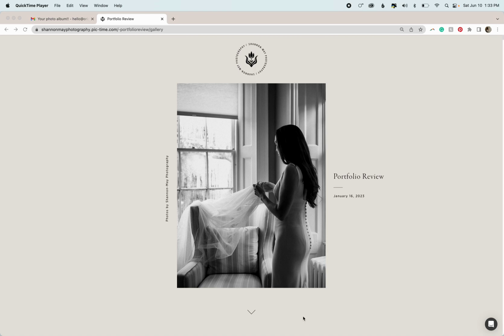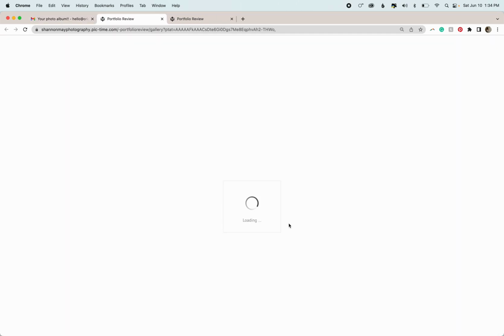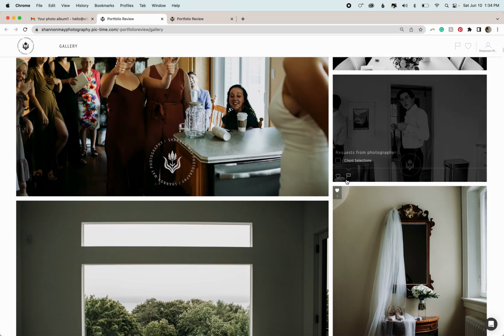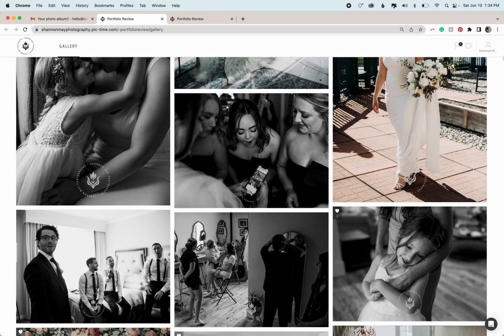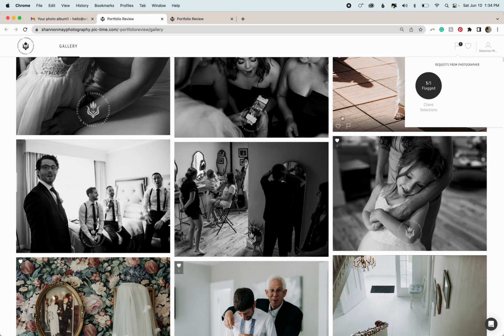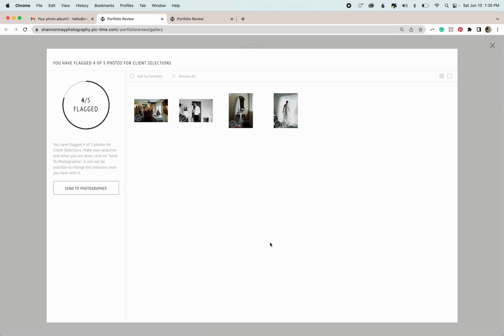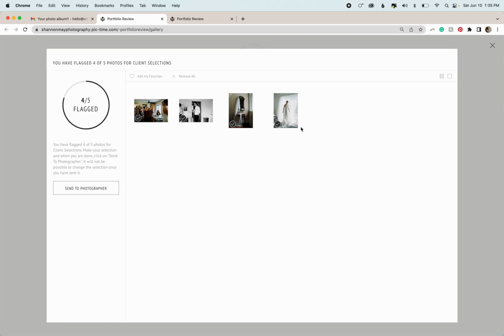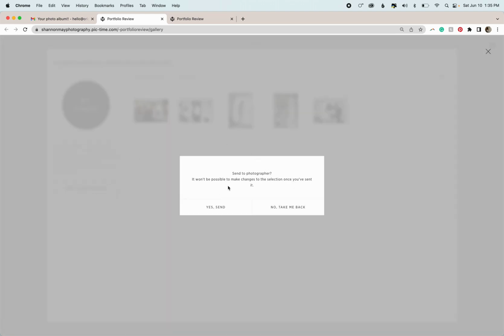How to select images for your wedding album in your Pic-Time Gallery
A short tutorial on selecting images for your wedding album in your Pic-Time Gallery when requested by the photographer. This video is primarily intended for clients of Shannon-May Photography but hopefully it is useful to others.